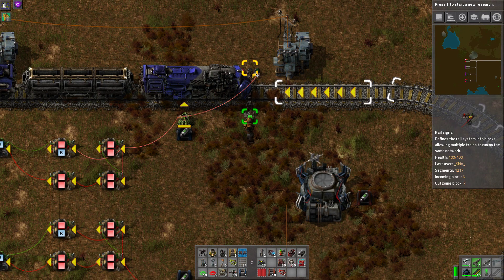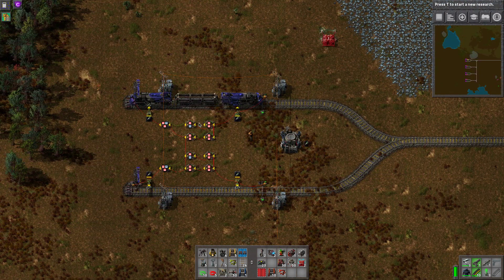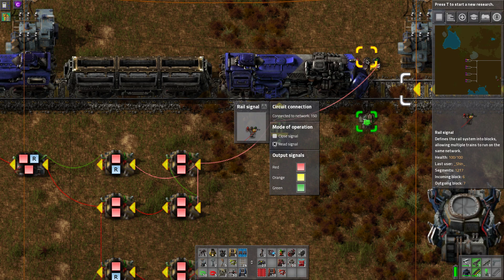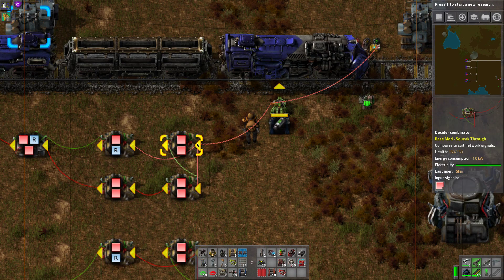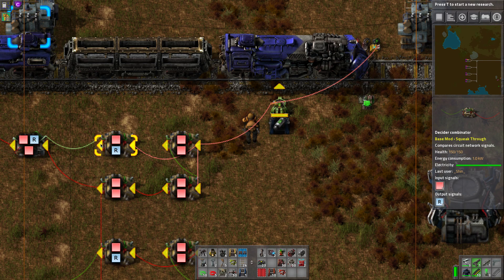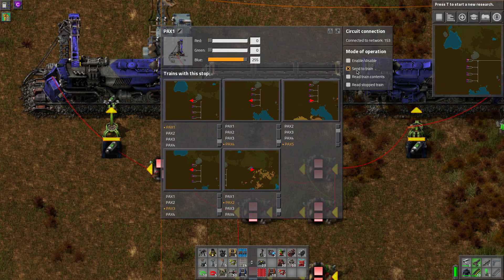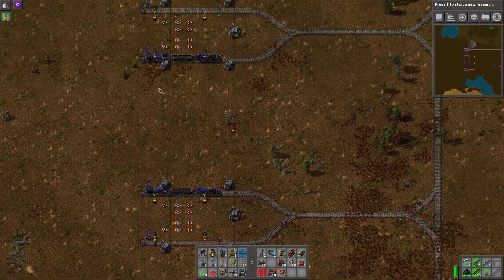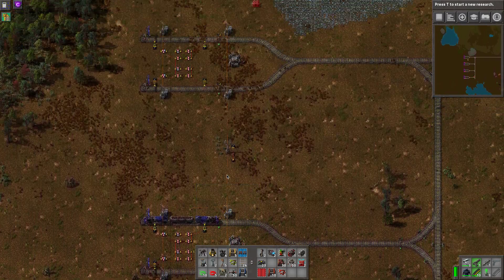Factorio Circuit Controlled Passenger Train Tutorial